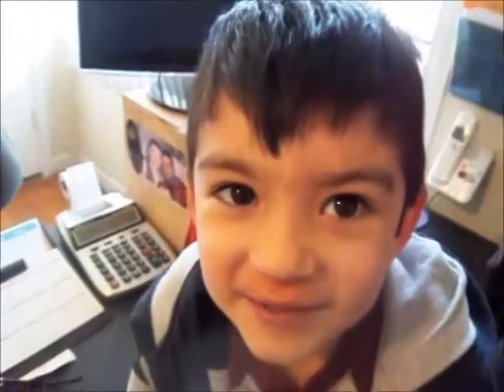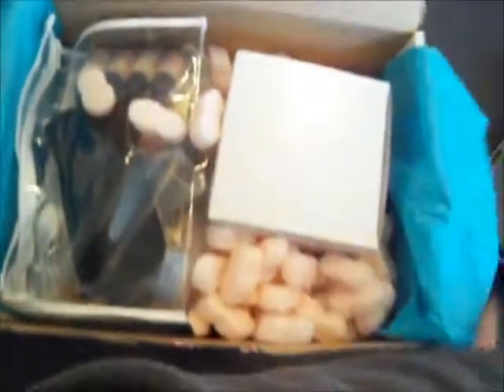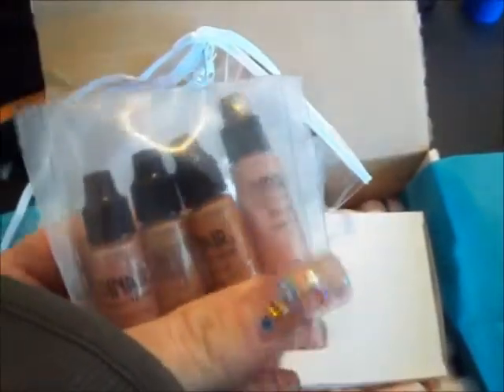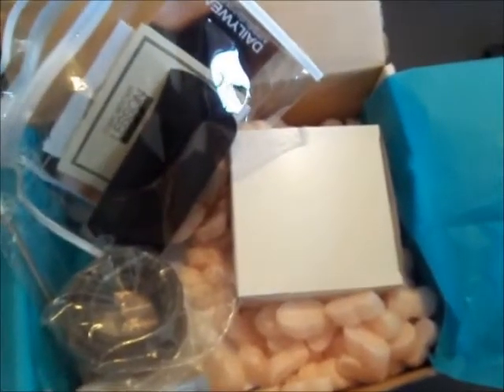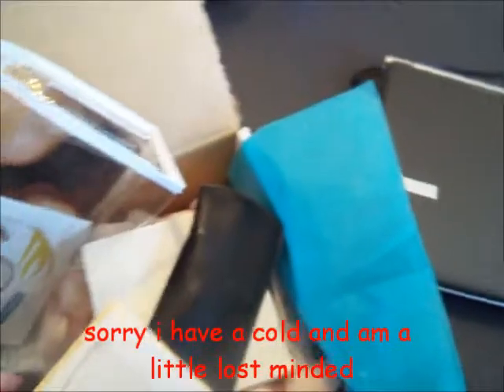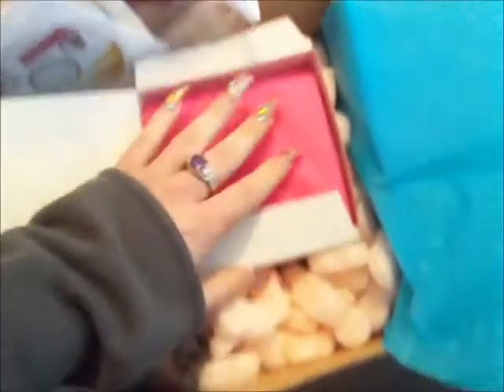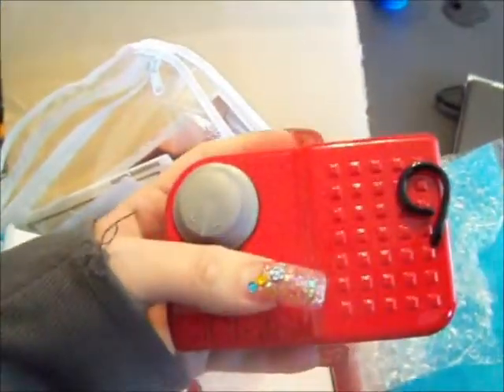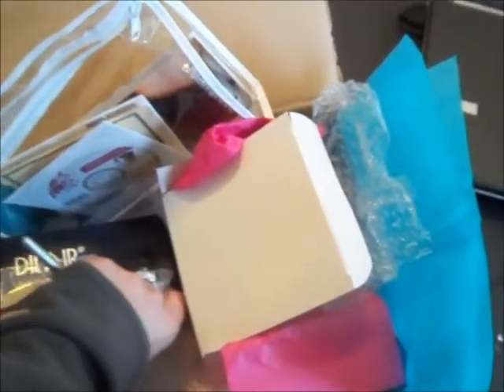My new Dinair airbrush system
I have watched others using this system and i hope it does for me what it does for them
check me out on twitter :tqmason@yahoocom no dot com just com lol